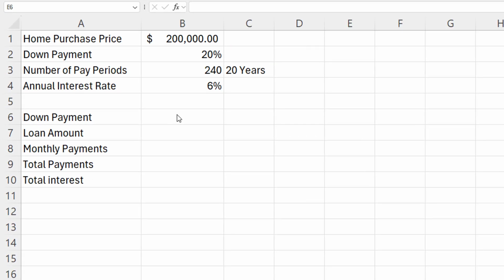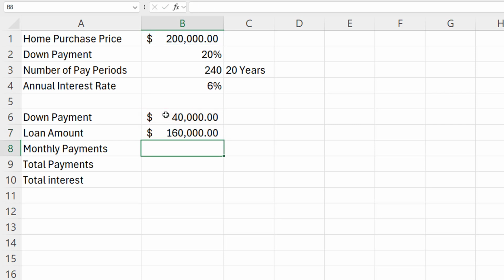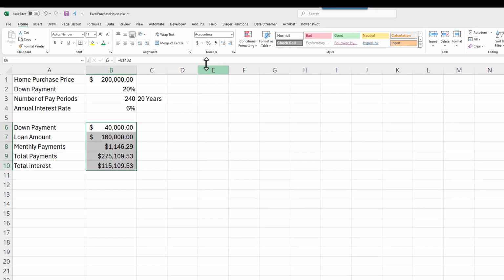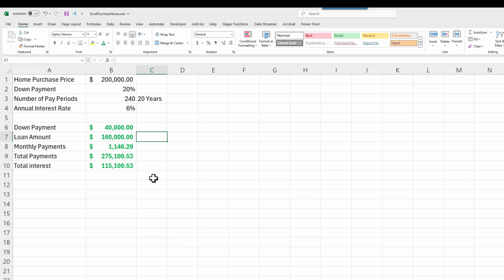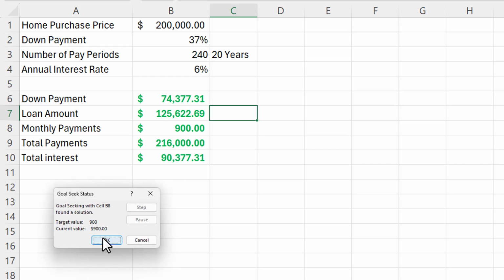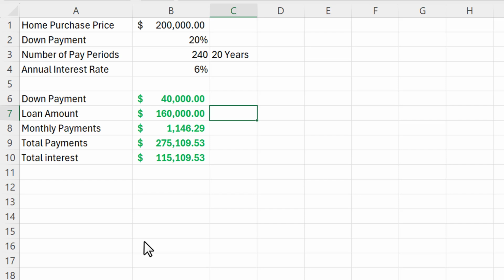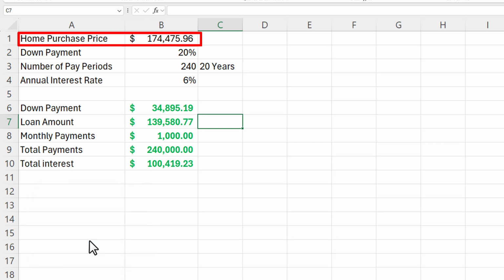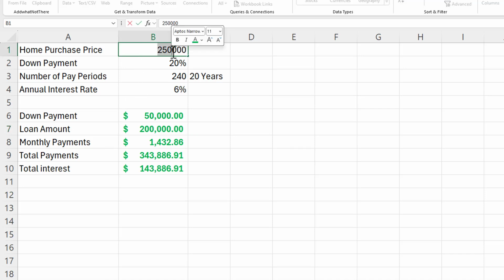House Affordability Calculator | Stop Guessing Your Budget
Curious about how to calculate the dream house for your budget? Watch this video to learn Excel formulas that will let you consider all variables to determine how much house you can afford.

00:00 intro
0:48 overview of data
01:12 Setup Formulas
03:15 Example 1 change single variable reflect changes other variables
06:06 Example 2
07:24 Example 3
08:16 Changing any value of the original data changes all of the values in the variables.
09:40 Closing thoughts